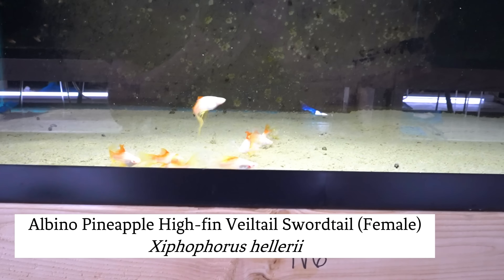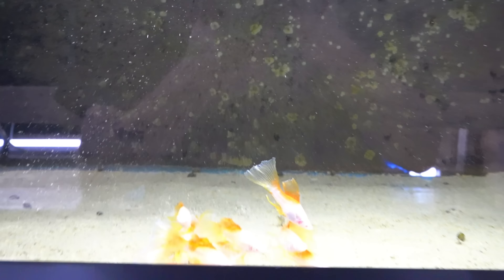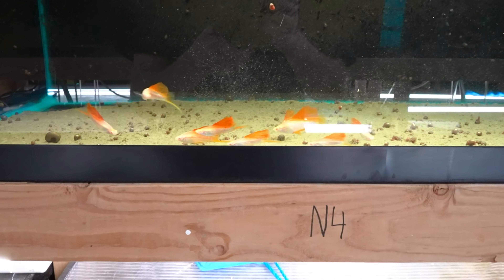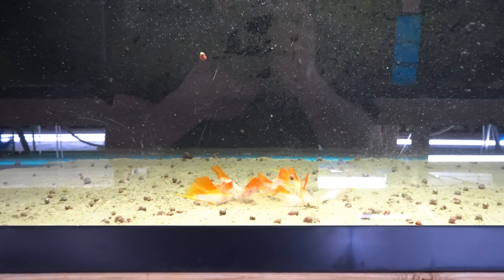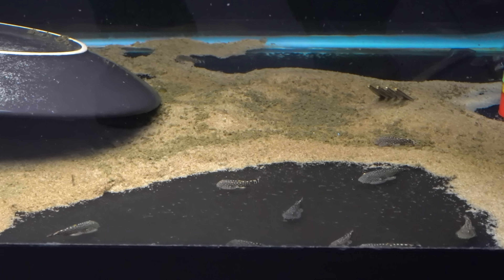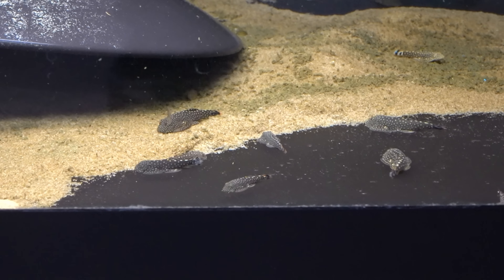Fancy Livebearers, Catfish, and a MYSTERY Tetra? Touring the Warehouse